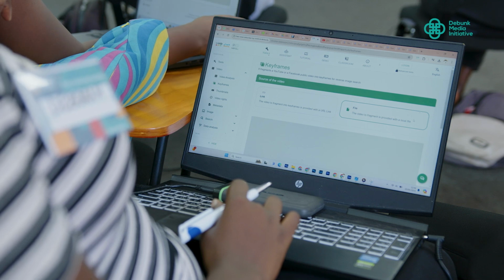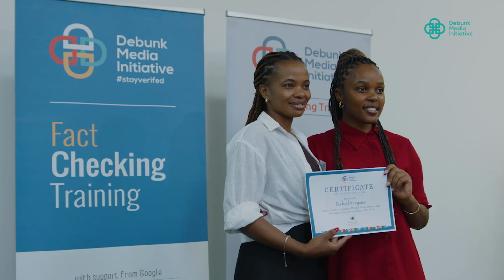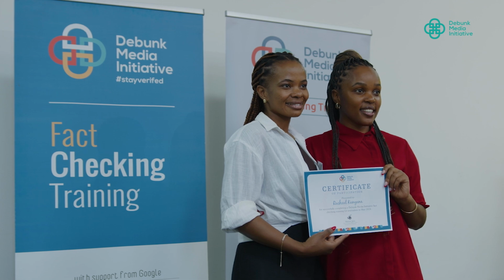Highlights From The Debunk Fact-Checking Masterclass for Journalists In Kampala District, Uganda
Debunk Media Initiative conducted a fact-checking masterclass to fight false information and fake news in Uganda. Journalists are essential in advocating for factual information since they are at the centre of how data is spread. The fact that the audiences trust them to have the right information, means they are meant to uphold that trust by not sharing unverified information.

Debunk Media Initiative has worked with a long-term partner, @Africa Check, and is supported by Google to take the fact-checking skills to the journalists in Kampala Uganda because they too are affected by false information and are potential spreaders of it as well.